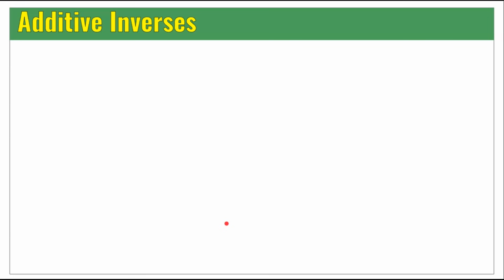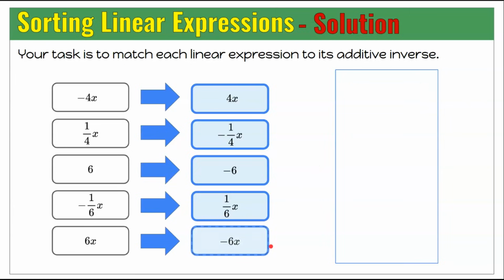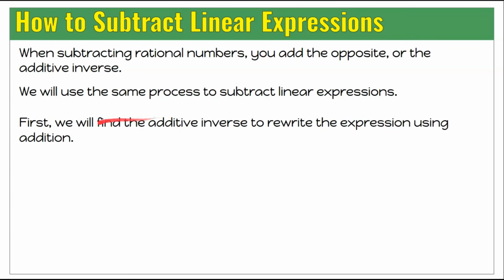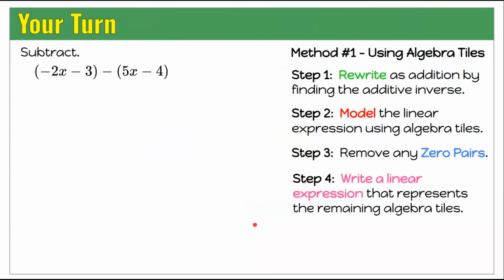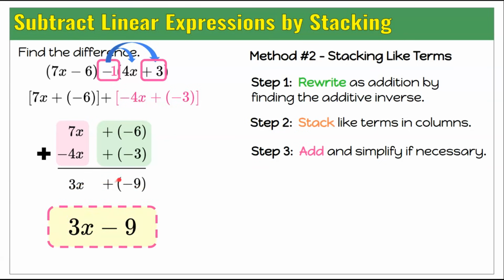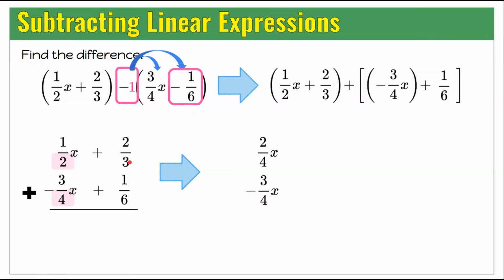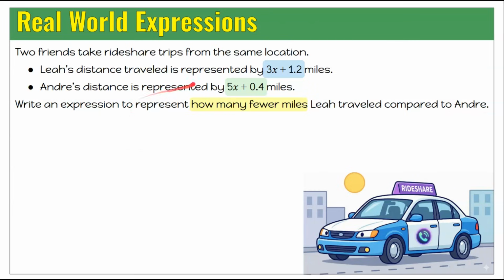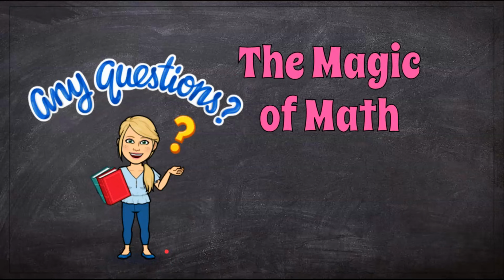How to Subtract Linear Expressions TWO WAYS | Grade 7 Math | 7.EE.A.1 💚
In this Grade 7 math video lesson, we will learn two effective methods for subtracting linear expressions while building a strong understanding of additive inverses and simplifying expressions. Our learning objectives are to identify the additive inverse of a linear expression, subtract linear expressions accurately, and express all differences in simplest form, aligned to Common Core Standard 7.EE.A.1.

We begin by reviewing what an additive inverse is—the opposite of a number or expression, found by multiplying by –1. Students will participate in a matching activity to pair terms with their additive inverses, then apply this understanding to entire linear expressions.

Next, we explore the key idea that subtracting linear expressions involves rewriting the subtraction using the additive inverse, and then following the same steps used when adding linear expressions. To deepen conceptual understanding, we will first model subtraction with algebra tiles, then learn how to stack like terms to find differences efficiently.

Students will practice subtracting expressions with rational coefficients, apply these skills to real-world problems, and learn to justify their steps. Exemplar problems with visually modeled solutions provide clear support throughout the lesson.

By the end, students will be able to answer our essential question:
How is subtracting linear expressions different from adding linear expressions? How is it similar?

Perfect for classroom learners, homeschool instruction, or math intervention support!

Purchase a set of Guided Notes for students to use while they watch this video or Edpuzzle (link below) or while you instruct using the animated Google slides (link below)

00:00 Introduction
00:12 Lesson Objectives
00:27 Essential Question
00:40 What is an Additive Inverse?
02:35 Match each Term to its Additive Inverse
03:58 Additive Inverse of a Linear Expression
05:19 Student Practice #1 - Find the Additive Inverse
06:27 Subtract Linear Expressions - Same & Different
07:35 Using Algebra Tiles to Subtract Expressions
09:69 Student Practice #2 - Subtract Using Algebra Tiles
11:58 Stack Like Terms to Subtract Linear Expressions
13:26 Student Practice #3 - Stack Like Terms to Subtract
14:38 Subtract Linear Expressions with Fractions
16:41 Student Practice #4 - Subtract Expressions with Fractions
18:46 Subtract Linear Expressions to Solve a Real World Problem
20:32 Student Practice #5 - Real World Problem
22:22 Conclusion

Expressions & Equations
Use properties of operations to generate equivalent expressions.
7.EE.A.1  Apply properties of operations as strategies to add, subtract, factor, and expand linear expressions with rational coefficients.